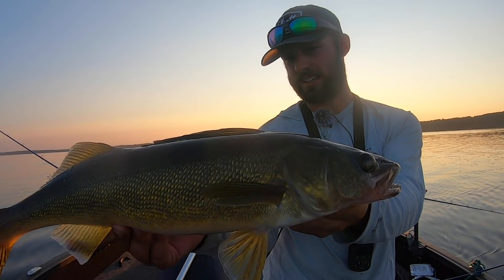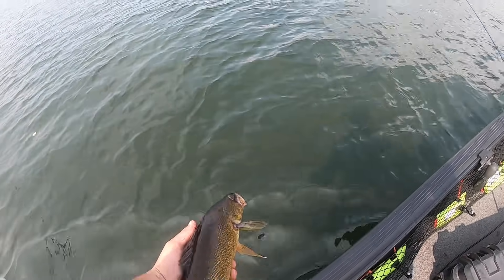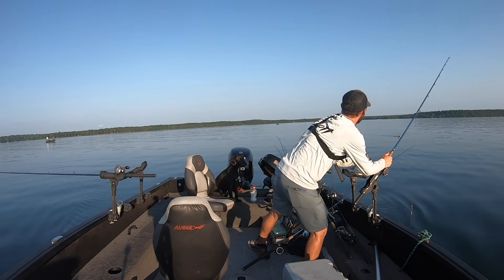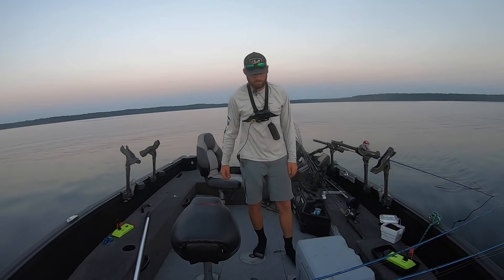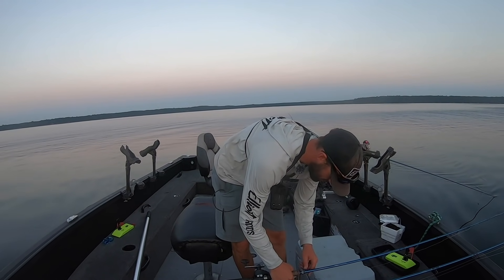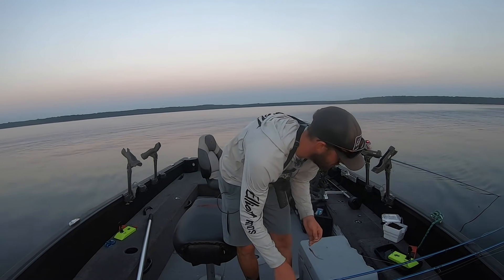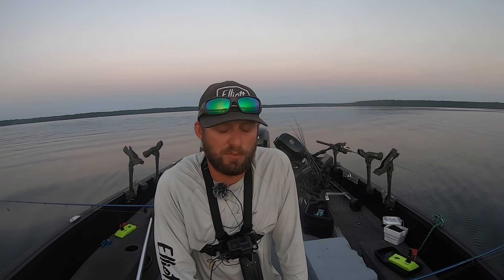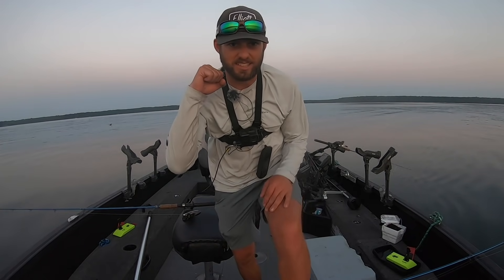GUARANTEED Walleye Fishing Tips to Catch More on Spinners!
Tom Boley SHIRTS and APPAREL -

This video is all about walleye fishing with spinner rigs. Spinner rigs come in all shapes and sizes and can be fished in endless situations. They really excel when walleye fishing in the middle of summer. In this video we catch several walleyes and go into how you can be more successful when walleye fishing with spinner rigs.